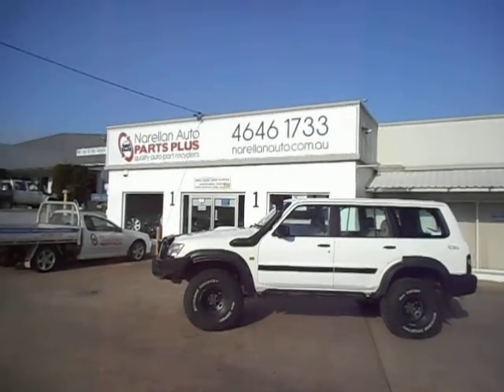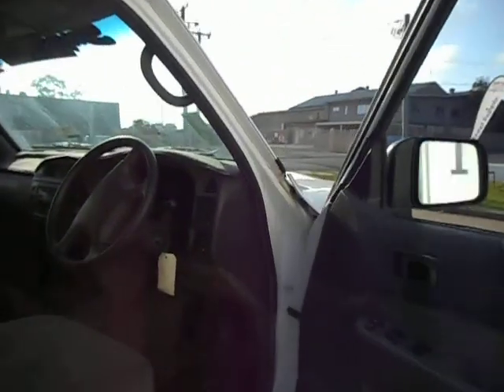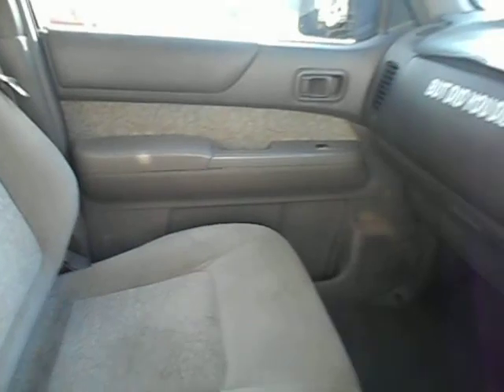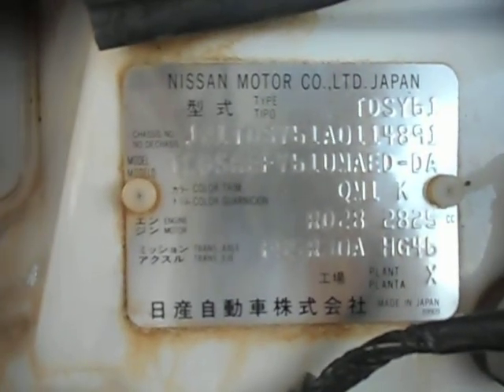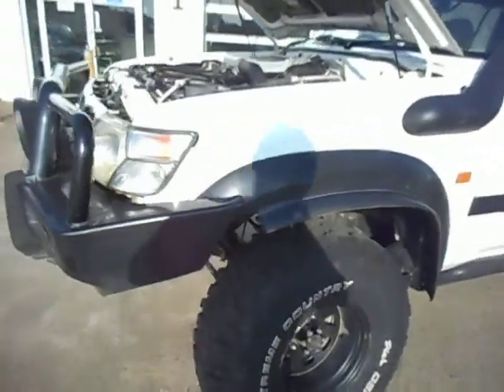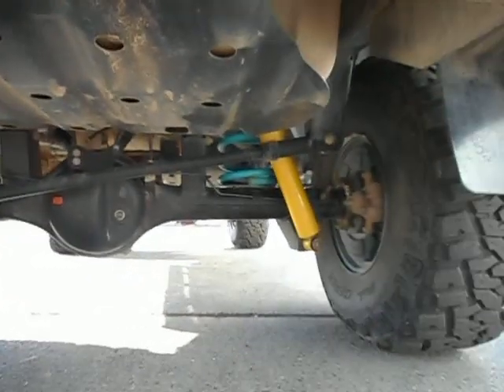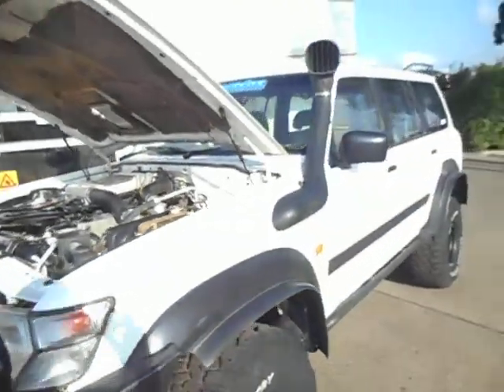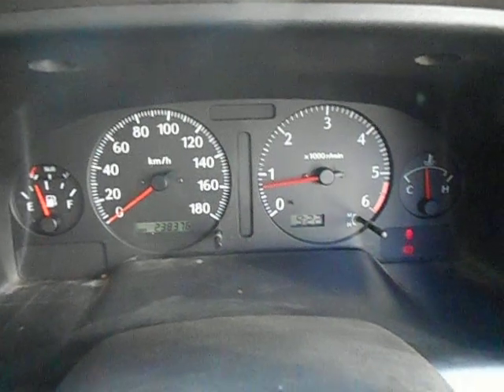NISSAN PATROL Y61 ST RD28T AT NARELLAN AUTO PARTS PLUS